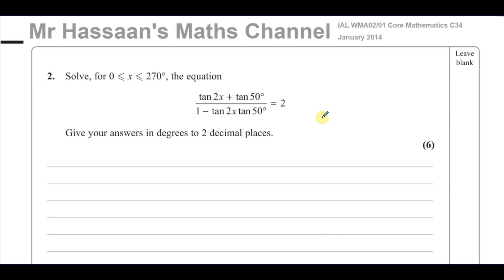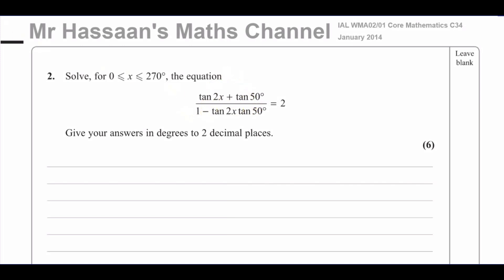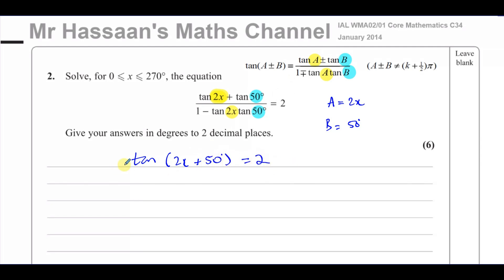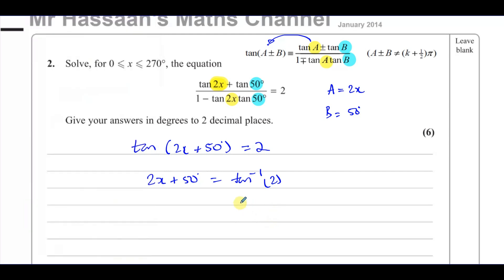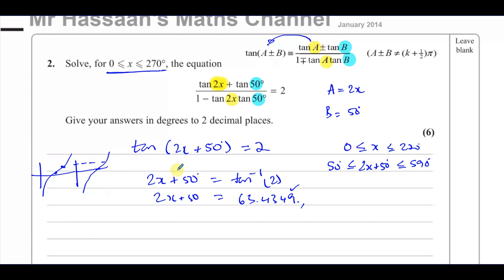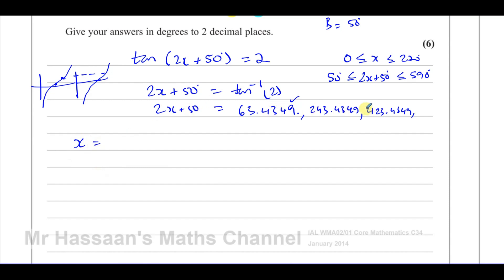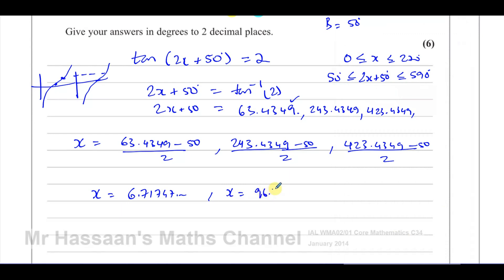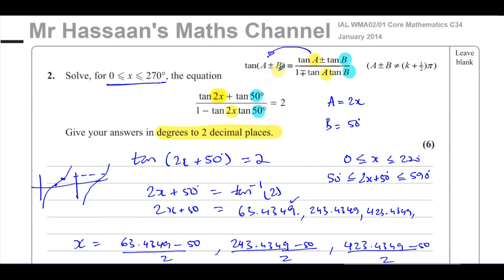[P3] C34, (IAL), WMA02/01, Jan 2014, Q2, Trigonometric Identities & Addition Fomulae (Tangent)